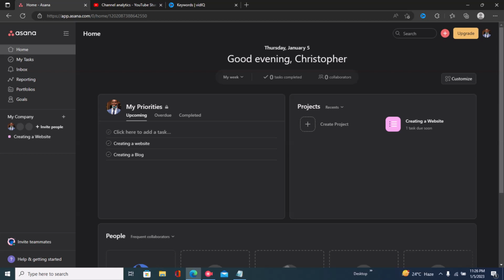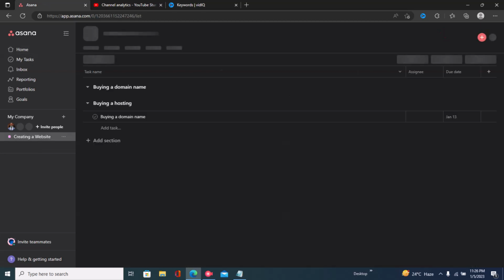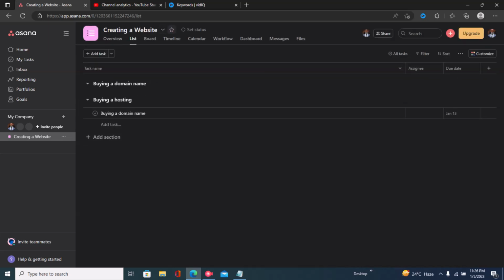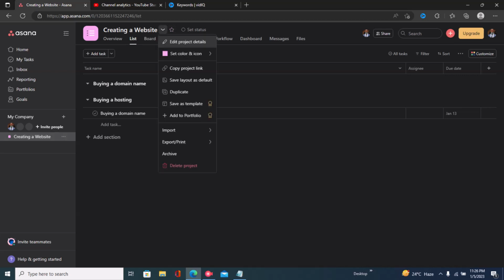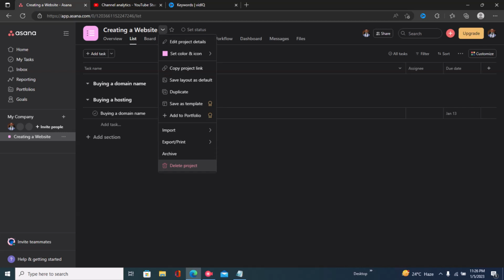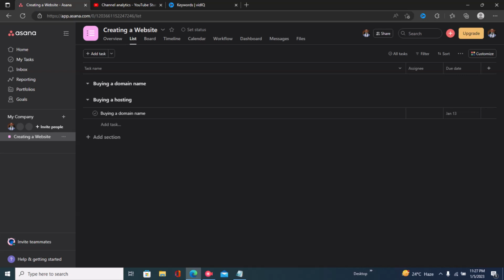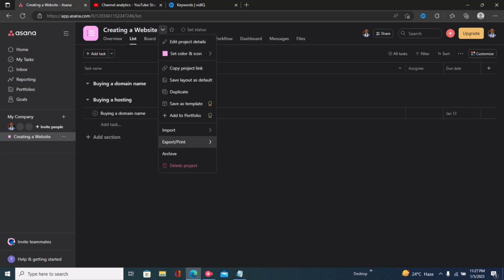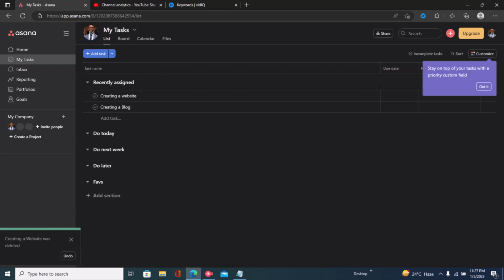How to Delete a Project on Asana (2025)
How to Delete a Project on Asana. In this video on How to Delete a Project on Asana, we'll show you how to delete a project on Asana. If you need to delete an asana project from asana workspace for any reason, this video will help you get the job done quickly and easily.
In this video about How to Delete a Project on Asana, we'll show you how to delete a project on Asana quickly and easily. Don't waste any more time and start deleting a project from asana!

How to Delete a Project on Asana#asana